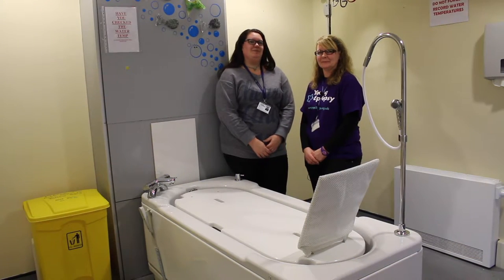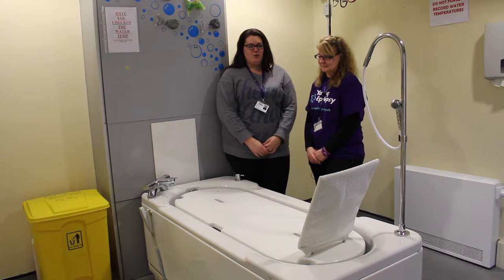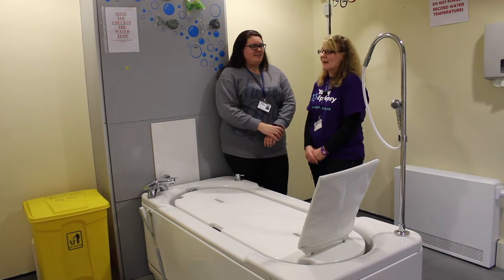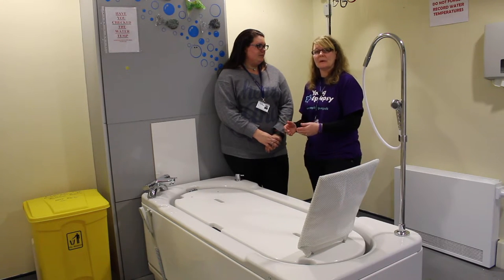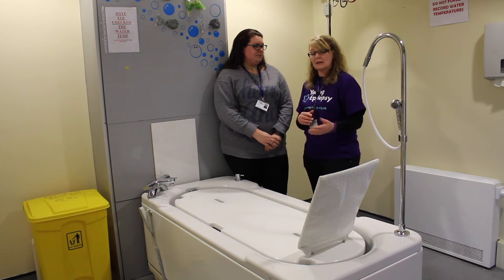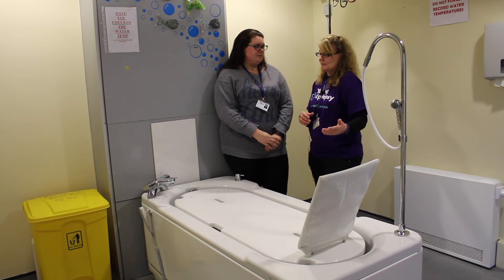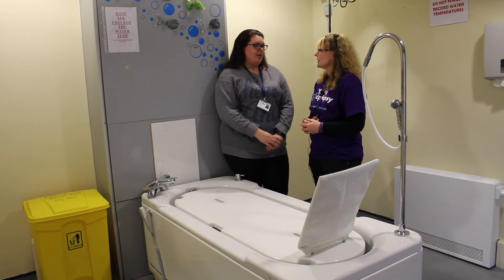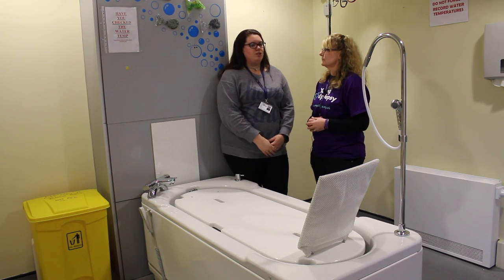Abacus: Gemini bath, carer feedback, Young Epilepsy Centre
Rebecca Parker, Assistant House Manager, and Linda from the Young Epilepsy Centre Therapy Team talk about the importance of the height adjustable Gemini bath from a carers perspective.

The team discuss moving and handling, safe bath access and how staff can safely deal with students who may have seizures.

The Gemini variable height bath by Abacus Specialist Bathroom Solutions, with integrated platform, has been installed at the main educational campus of the national charity Young Epilepsy so that residential students can enjoy safe bathing.

Young Epilepsy is a national charity supporting children and young people with epilepsy and associated conditions. It also provides a residential and educational facility for students in Lingfield, Surrey. This impressive 62-acre campus includes St Piers School and College, extensive research facilities including a telemetry unit, rehabilitation departments, outreach services and residential halls – catering for around 210 students of which two thirds reside on site. As part of its programme to continually enhance service, the charity has invested in a new Gemini bath which has been installed in one of the residential halls. This specialist power assisted bath has been chosen to provide safe and more comfortable bathing for disabled students along with ergonomic working heights for carers.